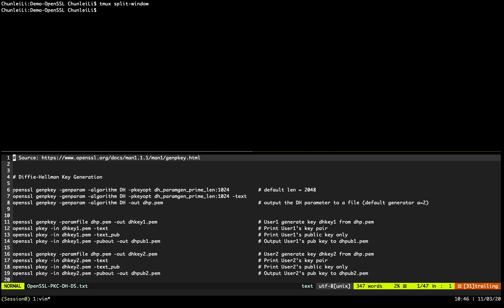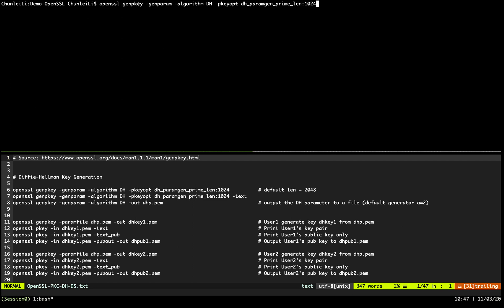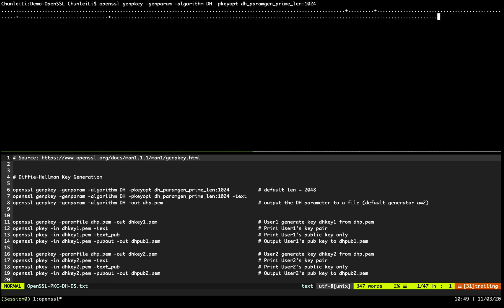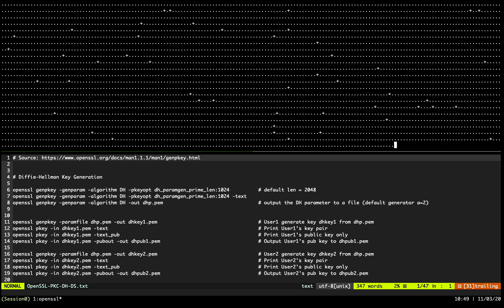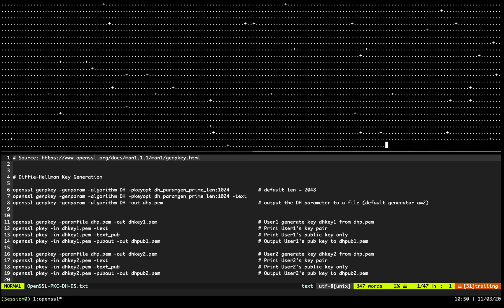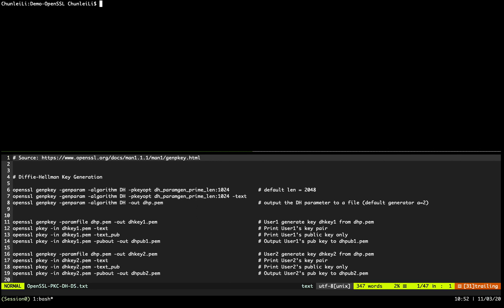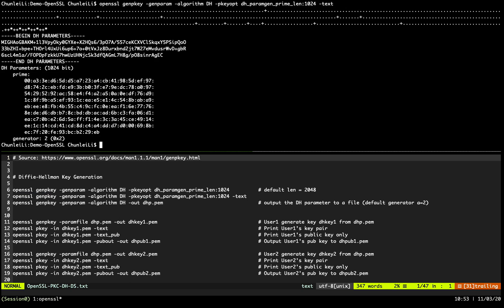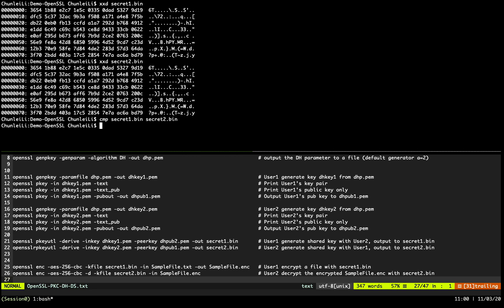OpenSSL Demo DH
Demos of OpenSSL 2.8.3

OpenSSL for Diffie-Hellman Key Exchange